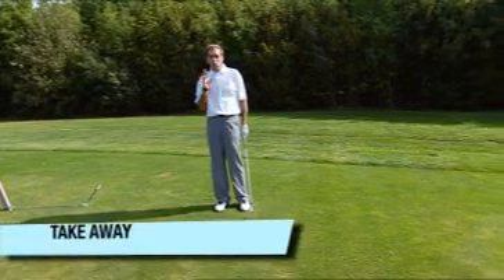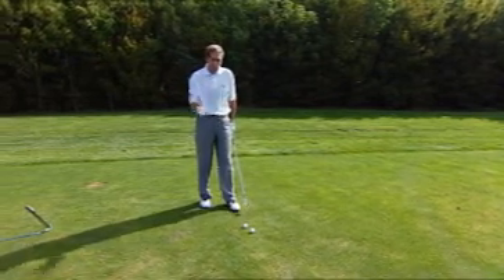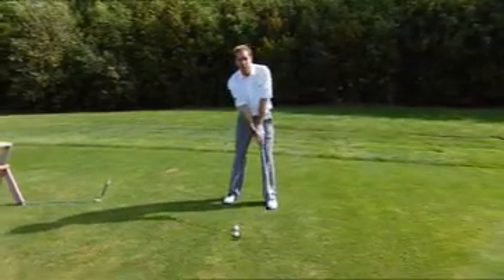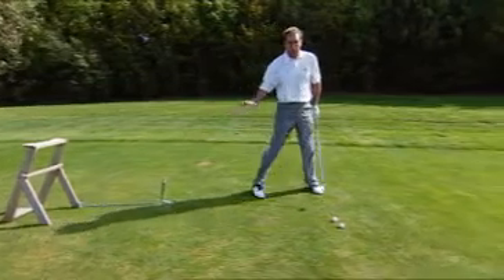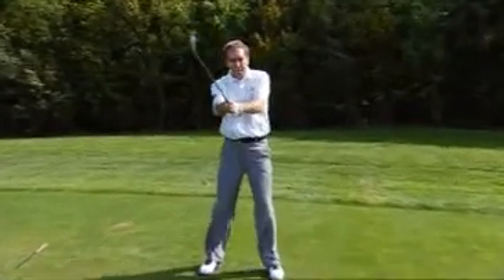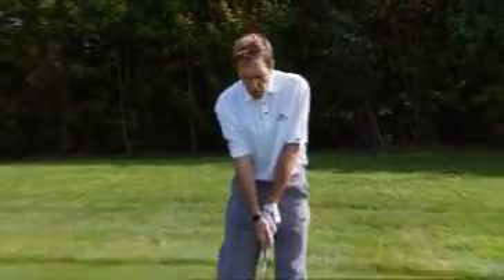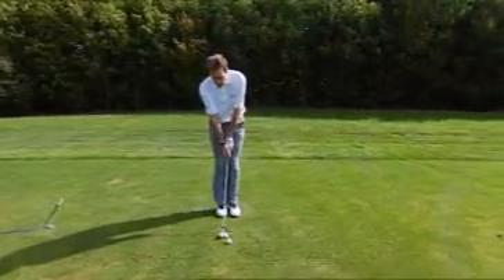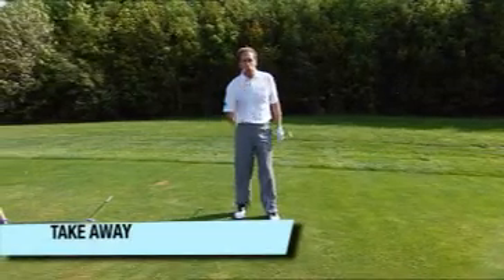The Takeaway Golf Swing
- Scott Cranfield demonstrates how to perfect the first link in the golf swing sequence - the takeaway.